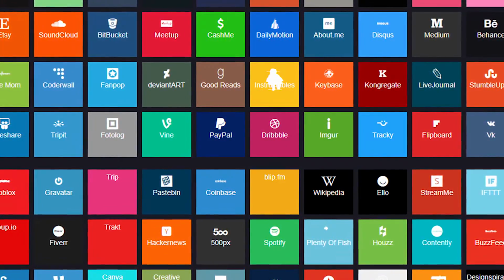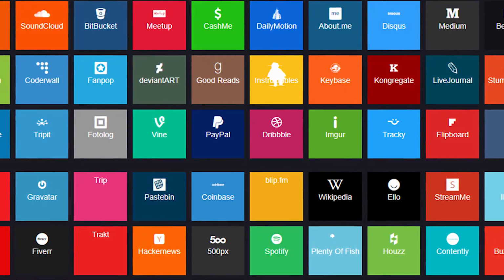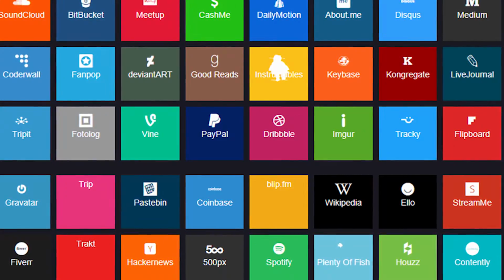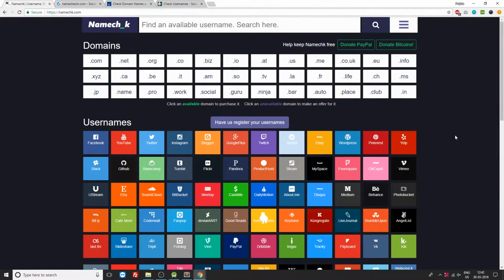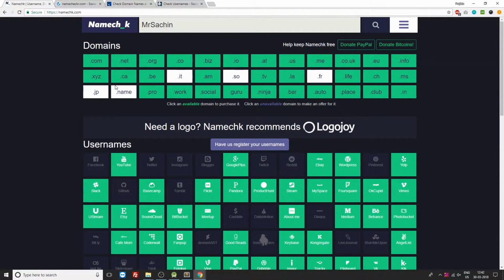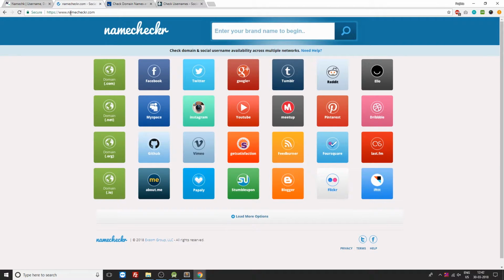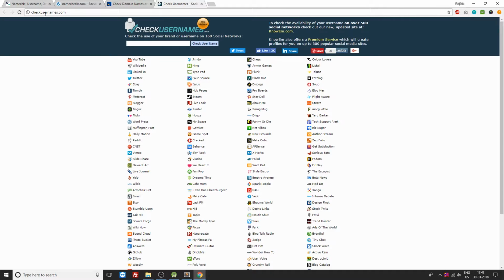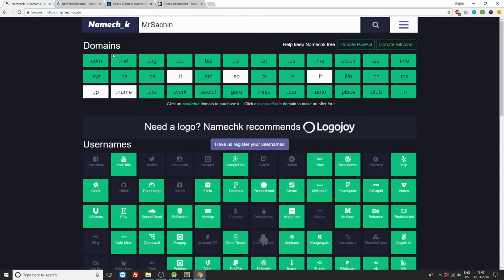Check Username Availability for all Social Media Platforms at Once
One click check Domain and Username availability for all Social Media Platforms and Websites.